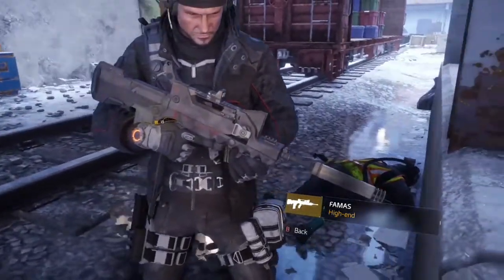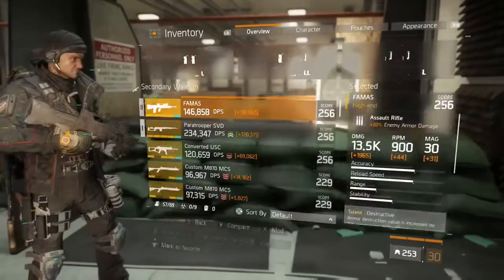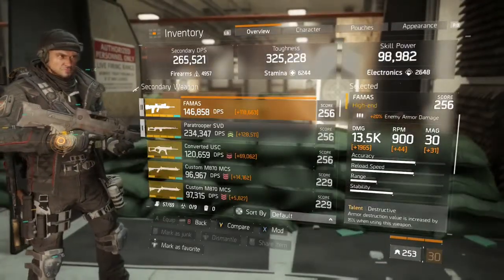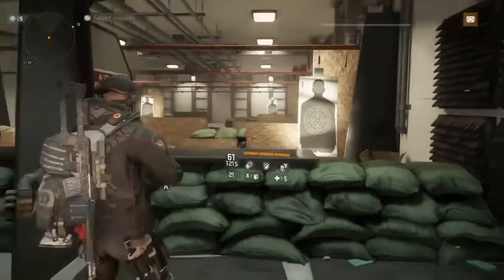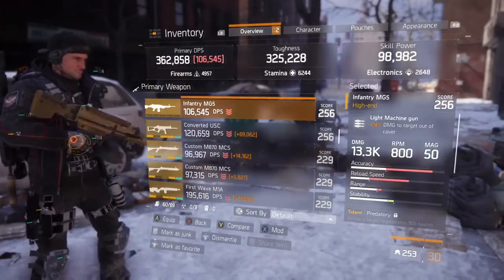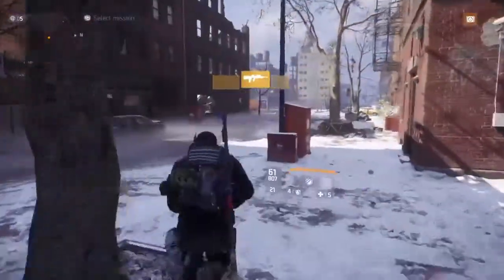The Division - FAMAS REVIEW w/Gameplay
Here is a review of the FAMAS assault rifle in The Division, now it is called the Bullfrog in patch 1.6, I hope that you all enjoy the video and if so please drop a like and consider subscribing for more Division content.